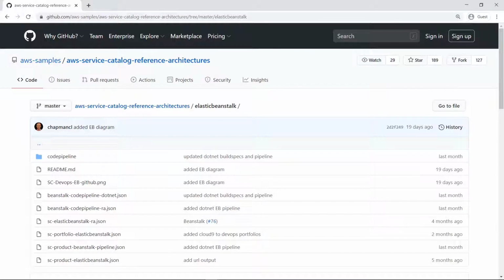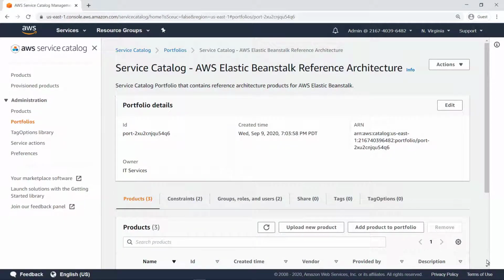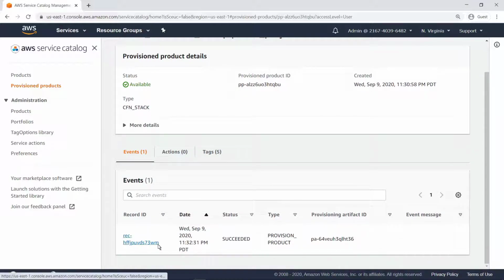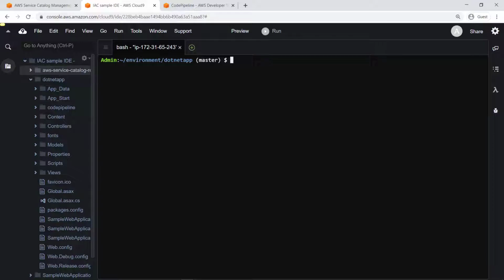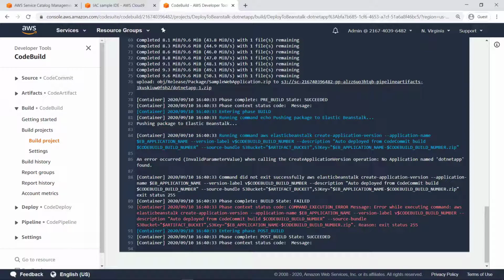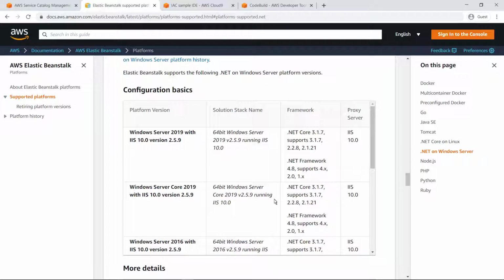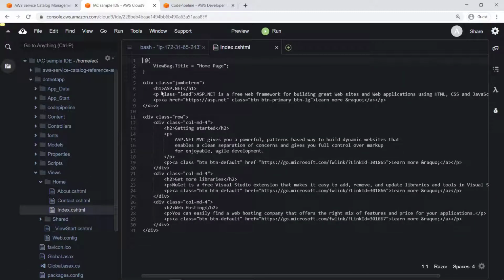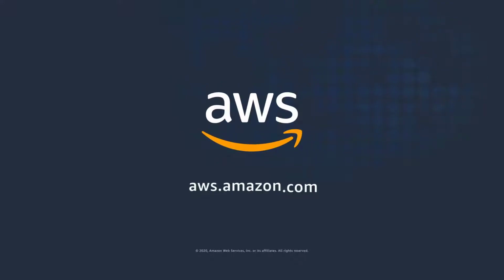Create Deployment Pipeline for AWS Elastic Beanstalk with AWS Service Catalog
In this video, you’ll see how to use AWS Service Catalog to create and manage deployment pipelines for AWS Elastic Beanstalk. Creating a standardized DevOps process can help to ensure that all development teams are following security and governance best practices.